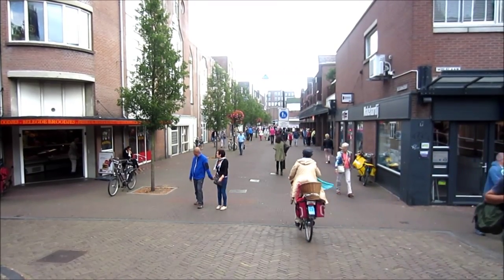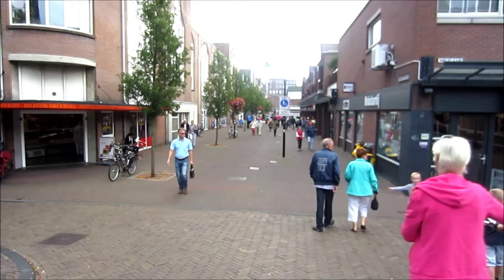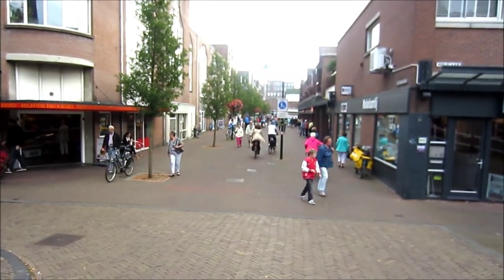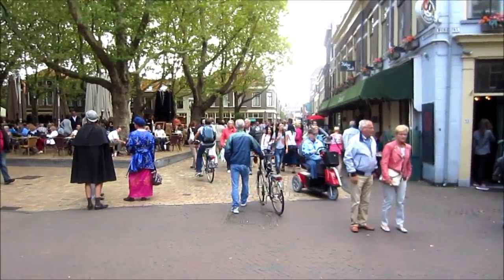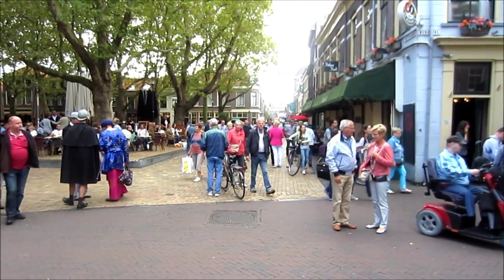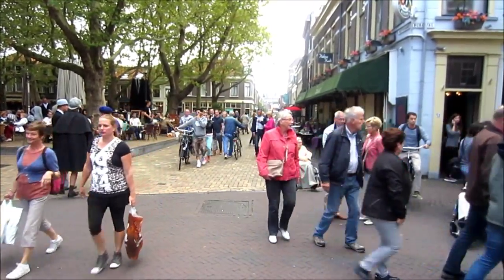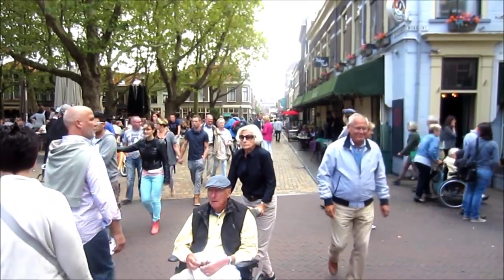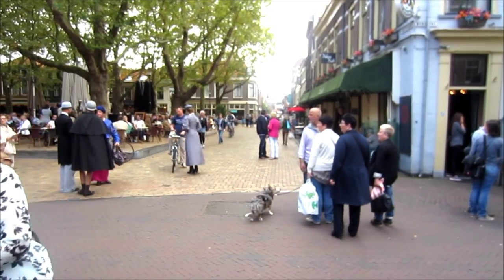Cycling in pedestrian zones - A view on Delft city centre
Interested in knowing more about mixing pedestrians and cyclists in crowded areas? Or simply in having a look at Delft's everyday lifestyle?
Then watch this 3min-long video that Mobycon engineer Dick van Veen filmed and commented! You will see how well pedestrians and cyclists mix in the city centre of Delft.